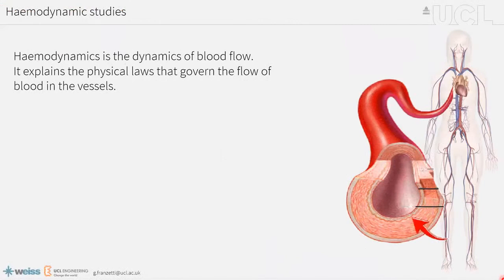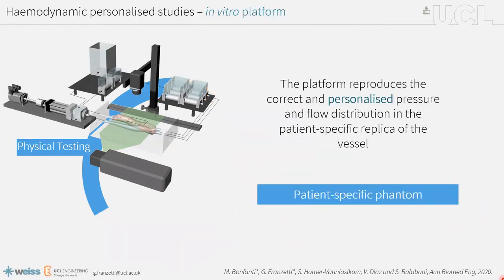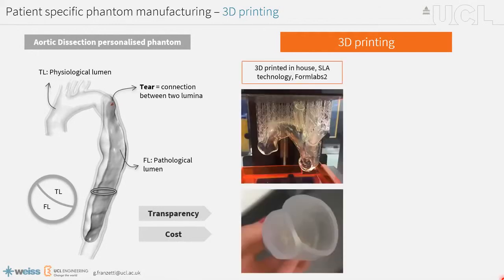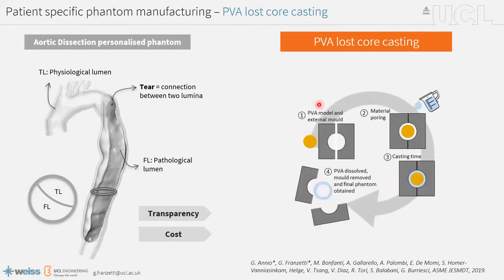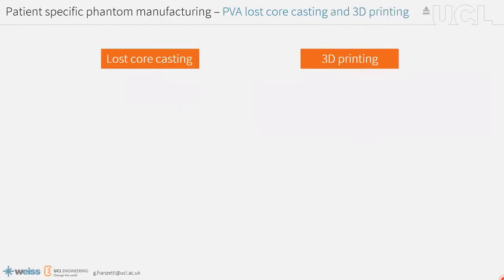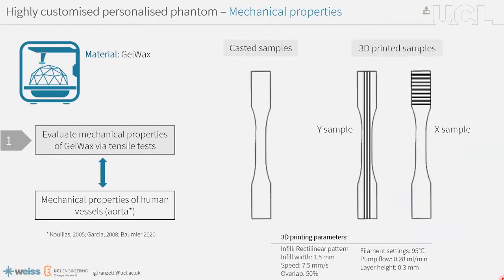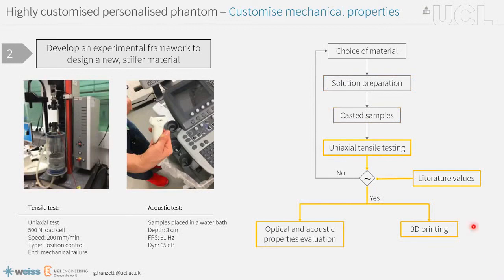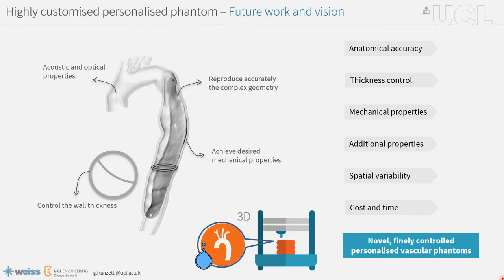Gaia Franzetti - Patient-specific phantoms for haemodynamic studies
Gaia Franzetti gives her talk on patient-specific phantoms for haemodynamic studies as part of the WEISS virtual mini-symposium titled: Phantoms for Medical Research.